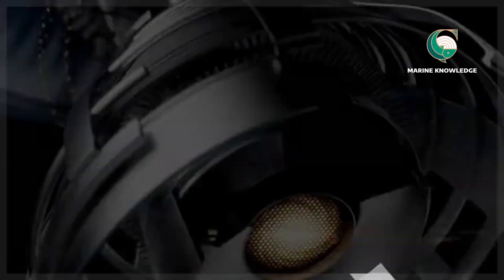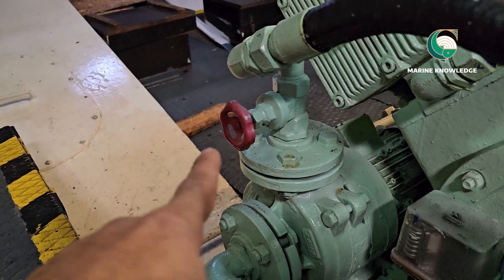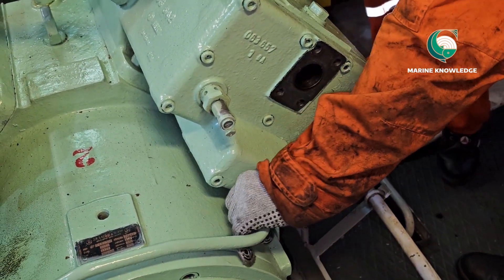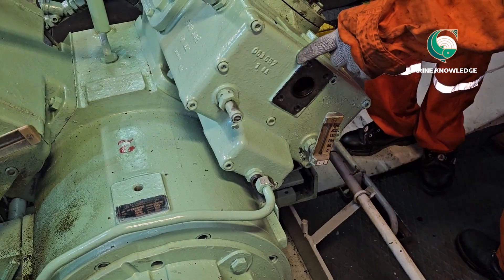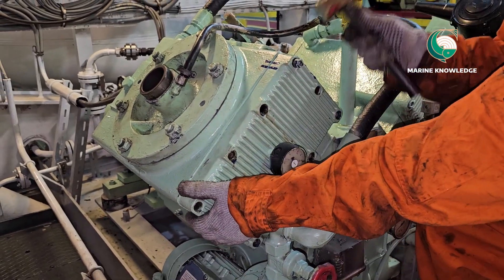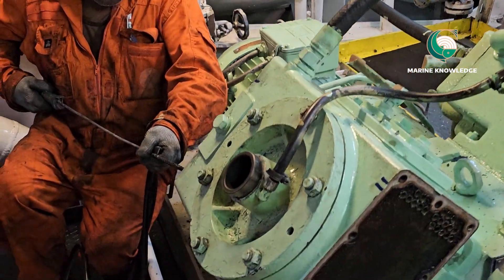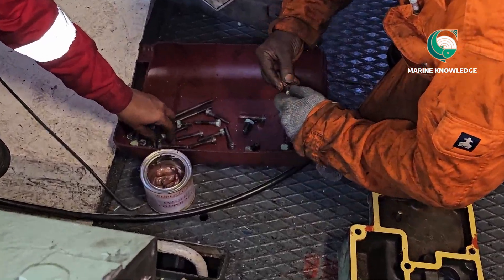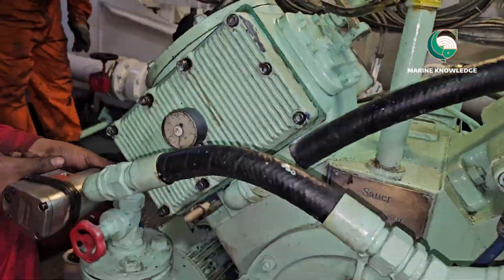FOURTH ENGINEER JOBS.....How to do cooler maintenance for main air compressor onboard ship,,,,,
Main air compressor maintenance#
Main air compressor cooler #
Fourth engineer jobs#
Marine engineer jobs#
Mariner onboard#
Cooler inspection#
cooler cleaning #
main air compressor cooling parts#